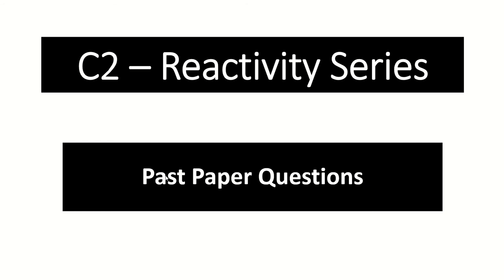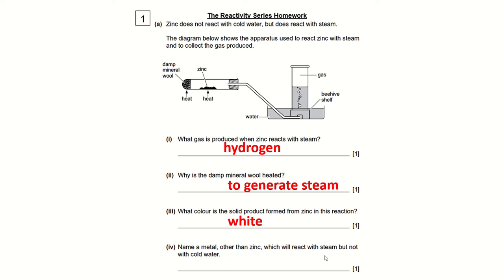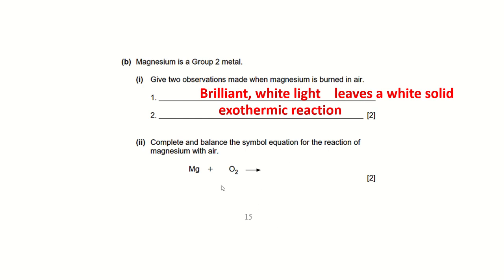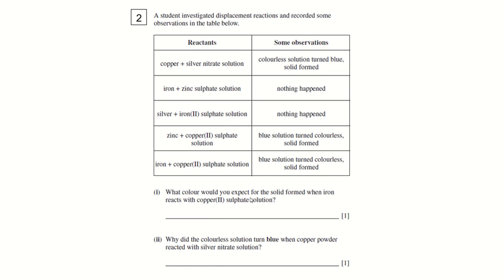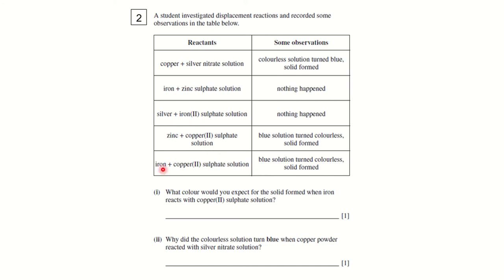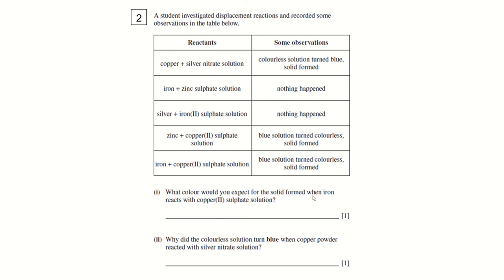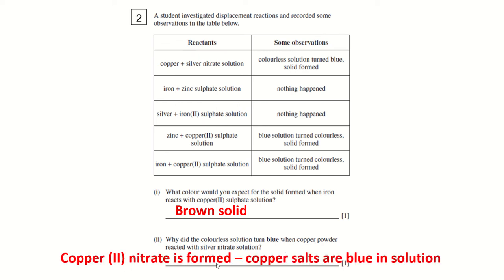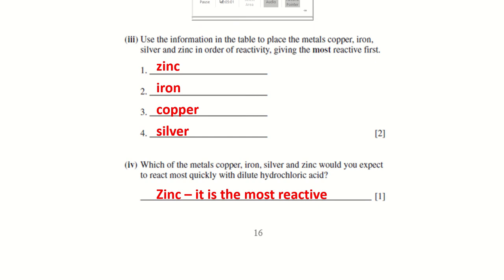Reactivity Series Past Paper Questions